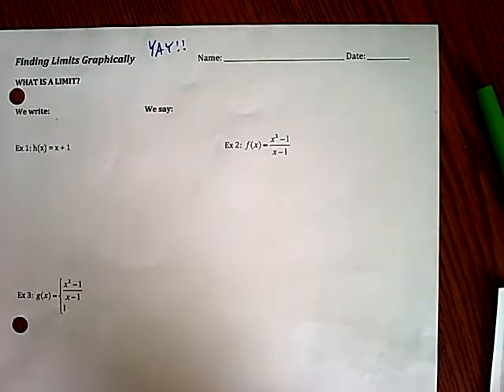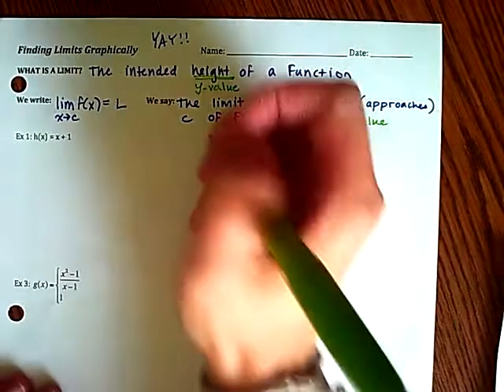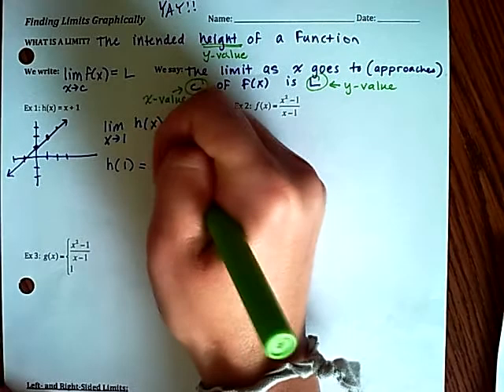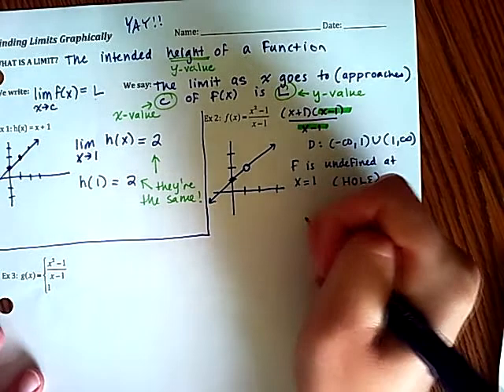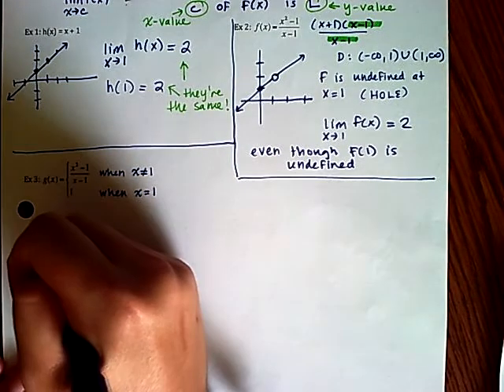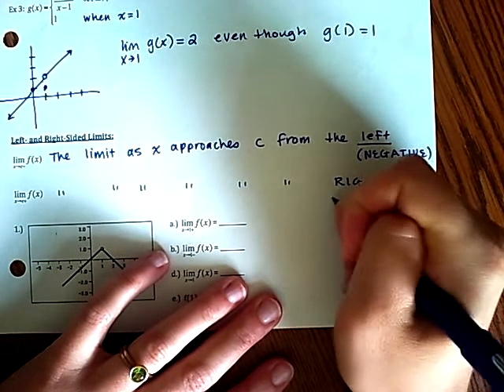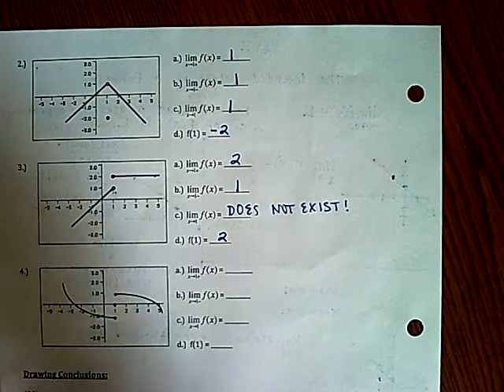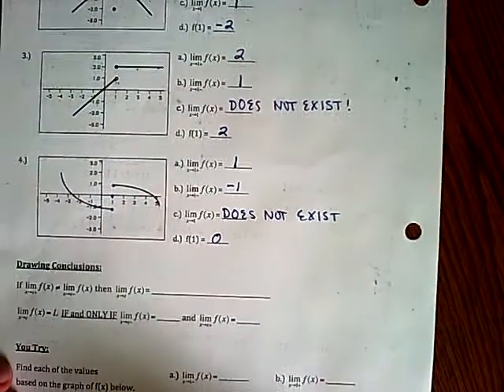Finding Limits Graphically Notes